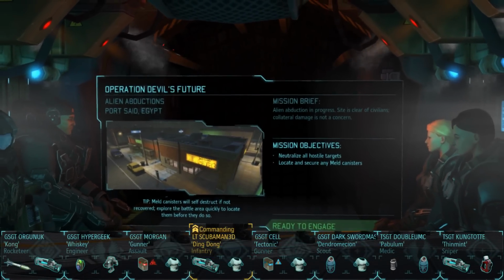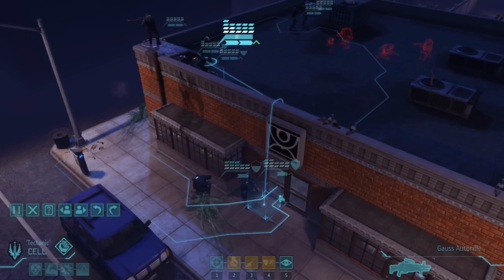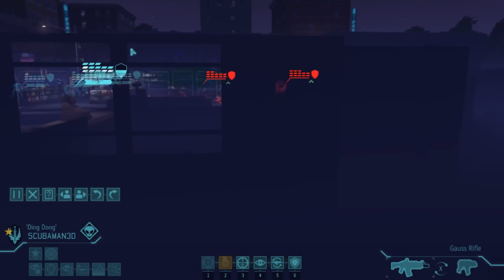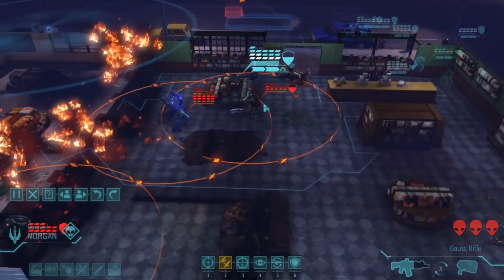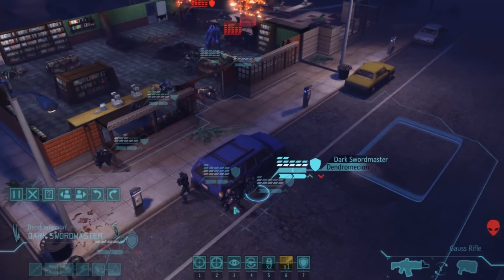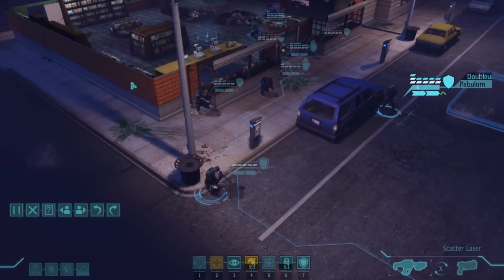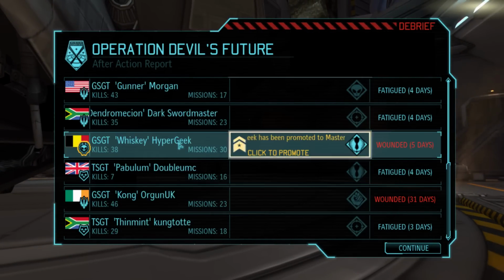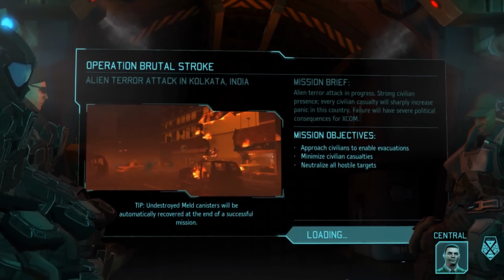XCOM: War Within - Live and Impossible S2 #86: Slow Down, Warm Up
Looking for a way to support me? for more info. Writhing in agony for more XCOM, more often? I stream live every Thursday at around 7 PM CST (USA time) - you can catch that and see an exact countdown to the start right

After an extended leave, the Commander returns to lead his squad through another dangerous counter-abduction operation. Taking one's time, exercising tactical patience, and ensuring maximum safety through battle planning as you shake the rust off are all important things to keep in mind as you get back  in the saddle, or in other words: slow down, warm up.

This video features Long War Beta 14g. Check out the link above to keep up to date with all the latest betas and changes, or see the following link for a summary of changes that Beta 14g has brought.